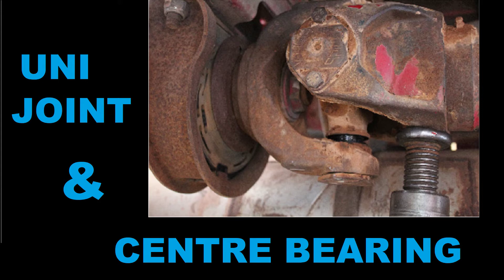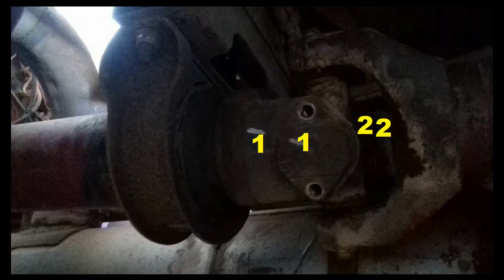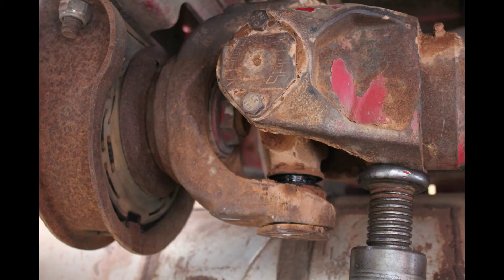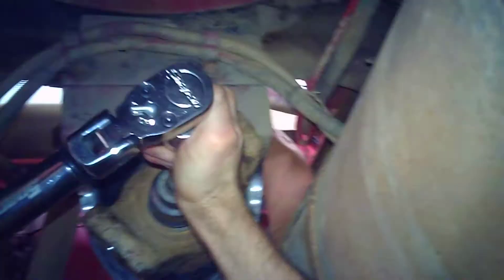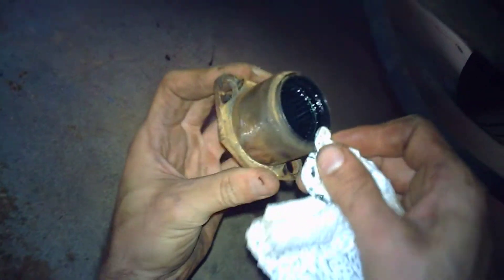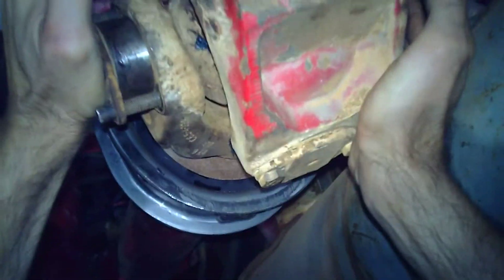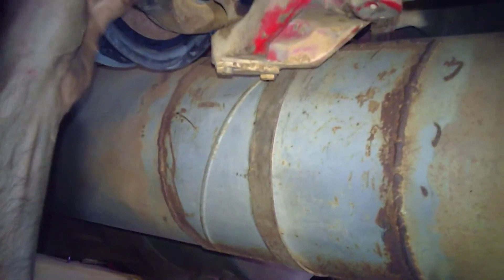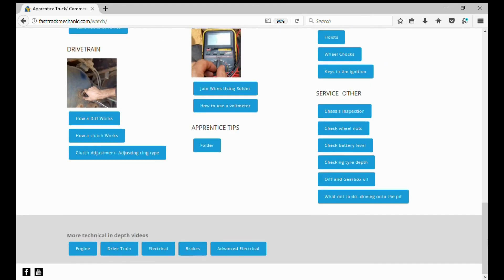Uni Joint and Centre Bearing Replacement- Spicer- (commmercial) truck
Uni Joint and Centre Bearing Replacement. This is on a spicer driveline but it will be similar for all makes including meritor

Hydraulic Puller

Torque Specs